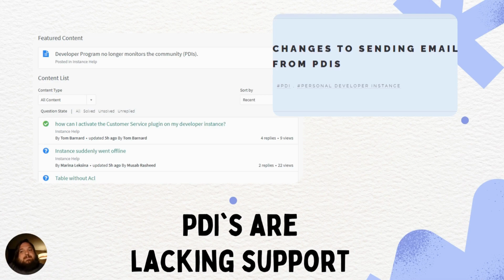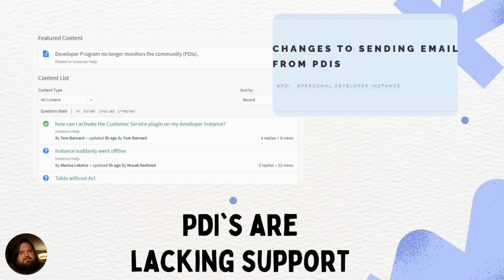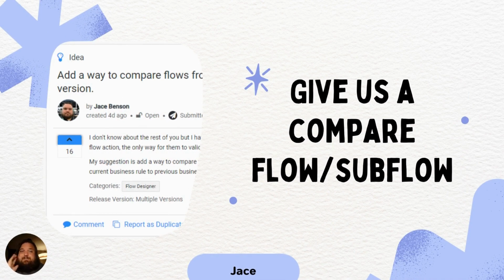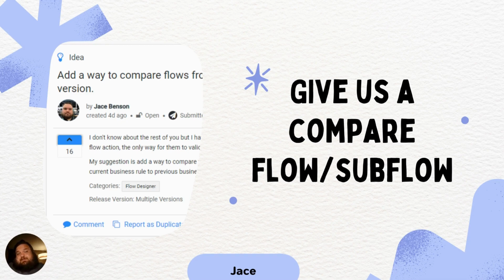The Future of Personal Developer Instances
FOur Next exp, and Workspace Articles by Ashley

PDI's and the changes with Email and other support

Blog post about Topic not being watched any longer Oct 2021

Idea to have ServiceNow Flow to be compared to past versions (requires authentication)